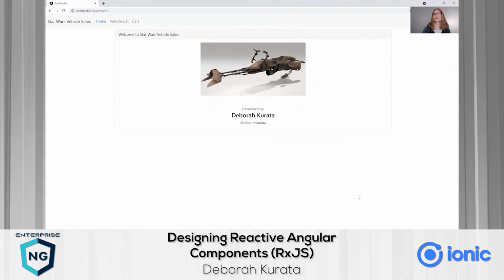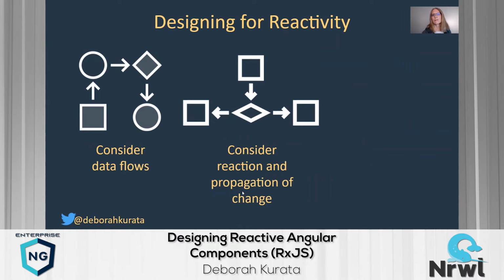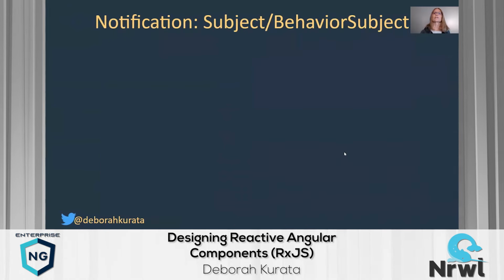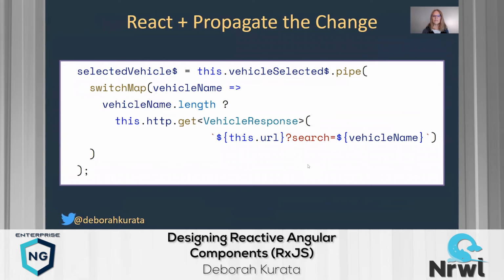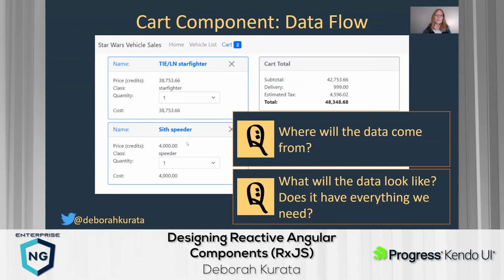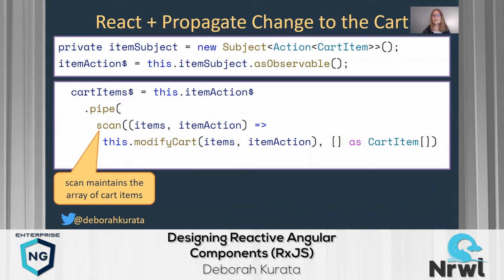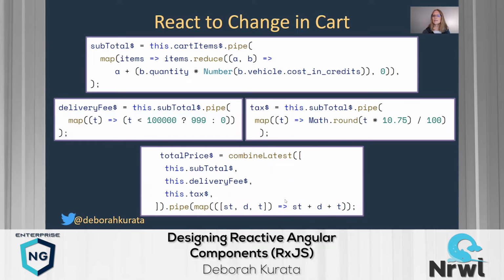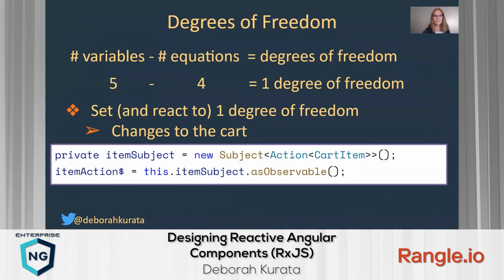Designing Reactive Angular Components (RxJS) |Deborah Kurata | EnterpriseNG 2021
Collecting and processing the data needed for a user-friendly display can be challenging. This is especially true when retrieving data from multiple sources, when data collection depends on user actions, and when information must be communicated across loosely coupled components.

As an example, for one component, data for the customer comes from one end point, data for the products comes from another end point and must react to user selected filters. Selected products must appear in a second component. A third component displays subtotals, shipping fees, and calculated taxes and must be immediately notified of any changes to the selected products or their quantities.

In this talk, you’ll learn:
Techniques for designing Angular components and services
How to leverage RxJS to retrieve and combine data for display
How to leverage RxJs to react to user actions and state changes
How to leverage RxJs emit notifications to any other components or services
We’ll also examine the concept of “Degrees of Freedom” and how it can help us think through our design and confirm the correctness of our design model.

After attending this talk, you will have the techniques and considerations you need to design quality Angular components and services that leverage RxJS. And by analyzing “Degrees of Freedom”, you’ll have confidence that your design establishes appropriate relationships between the data, keeping that data in sync across components and services.